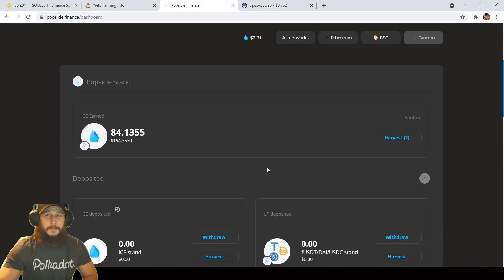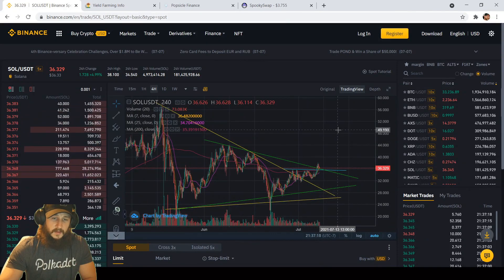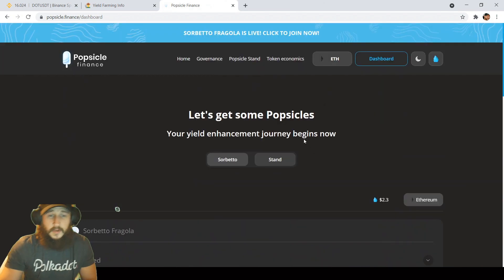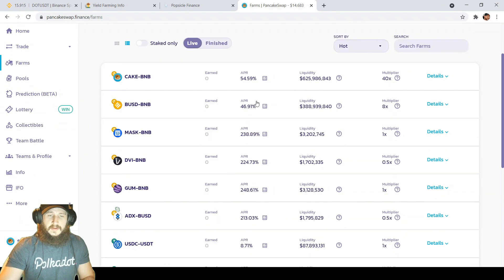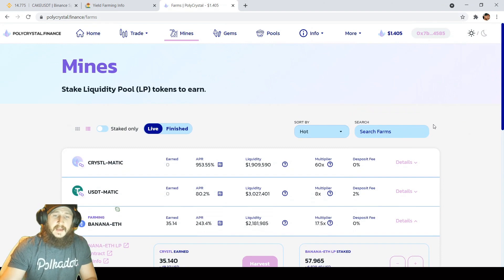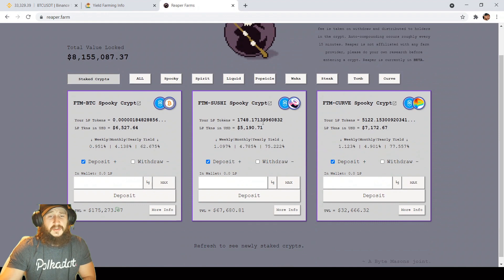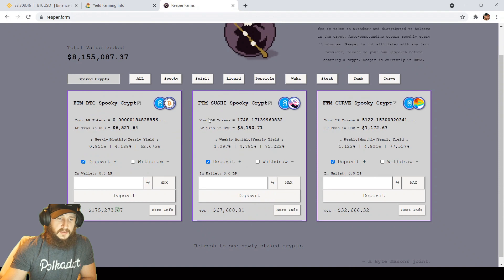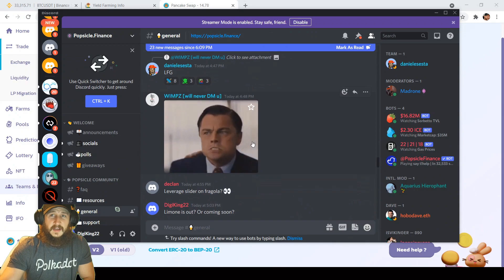IS IT TOO LATE TOO START FARMING?!?! popsicle sorbetto fragola, polycrystal, cake...